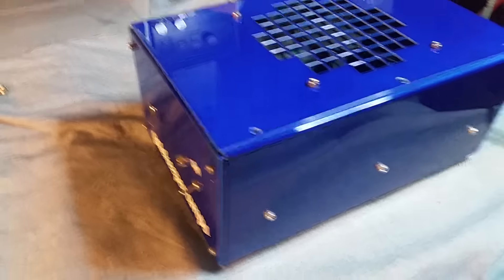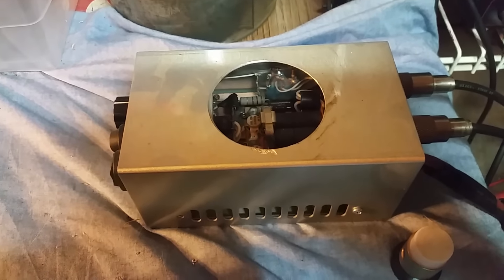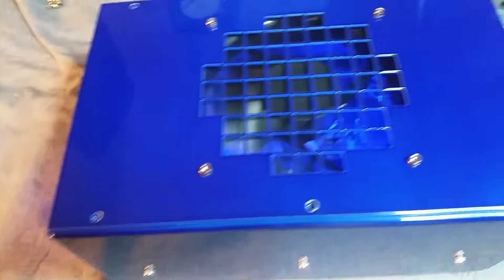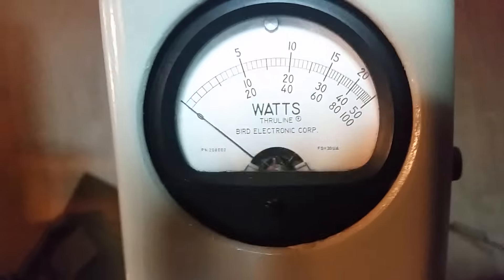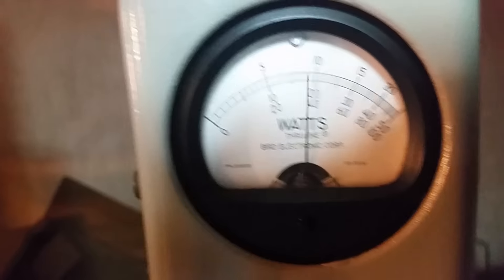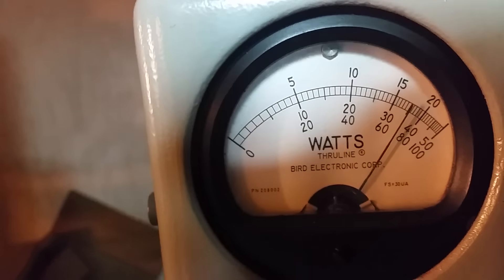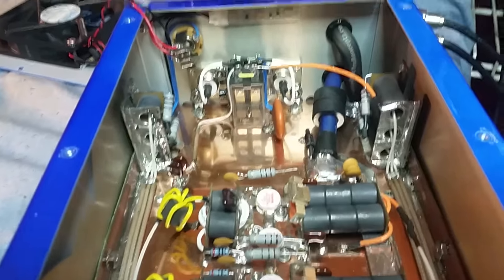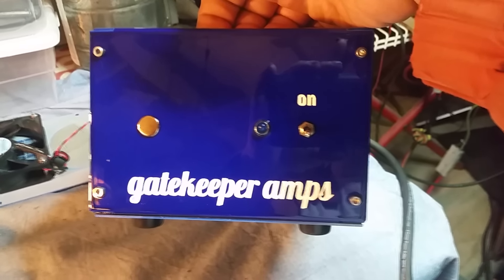Candy Painted 073 Built 6x2879 Amp 800w BIRD Gatekeeper Amps!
Here is a Davemade m400 Case that has been painted with a beautiful House Of Kolor Candy Paint that is mesmerizing when seen in person. The camera does no justice to this bad boy.

With 073 on the Build and Gatekeeper On the Tune we made RF Music to those Mudducks Ears and We Just Got Down!